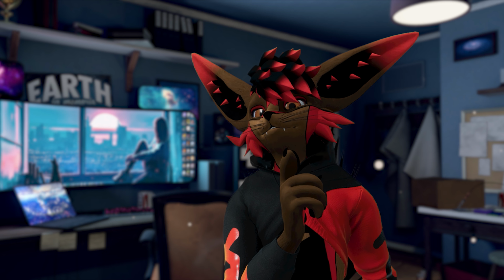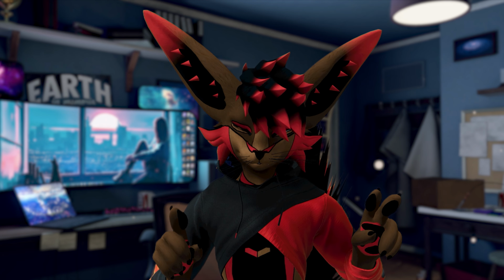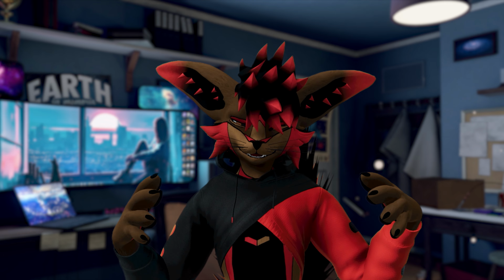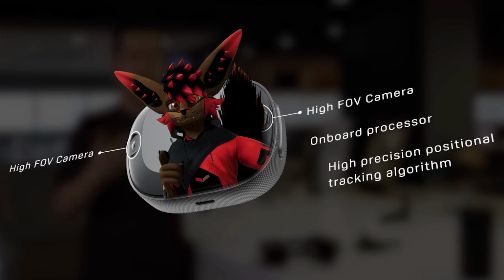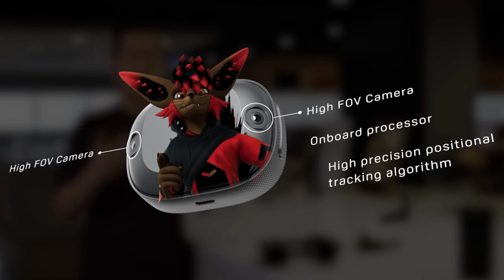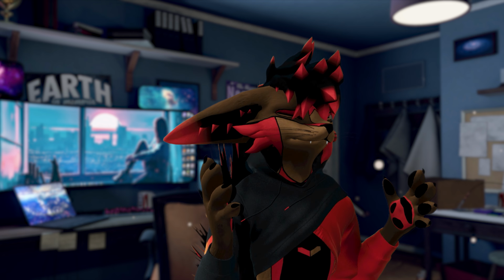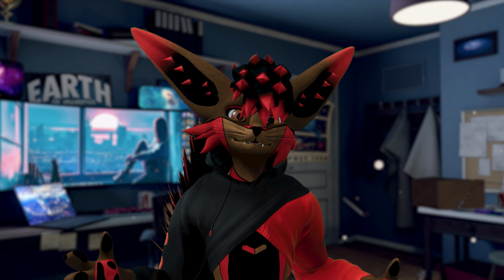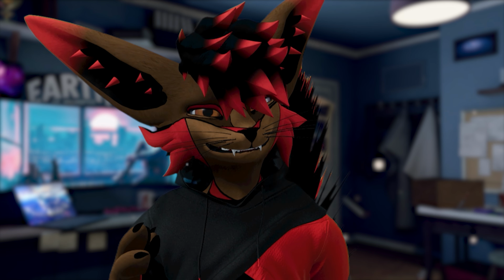WHAT HAPPENED TO THE VIVE ULTIMATE TRACKER?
We delve into the causes behind its unexpected delay and examine its groundbreaking features. How does it compare to competitors like SlimeVR and HaritoriX? What can users expect from its advanced tracking technology? Stay informed on the latest in VR tech with detailed insights.